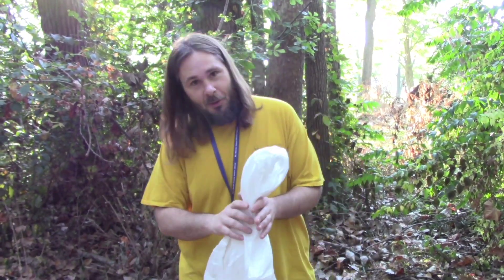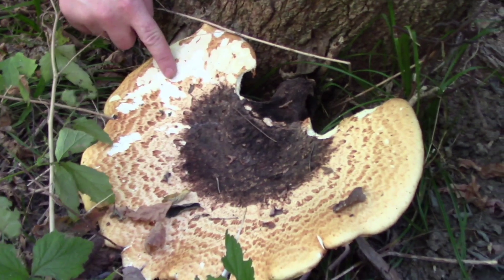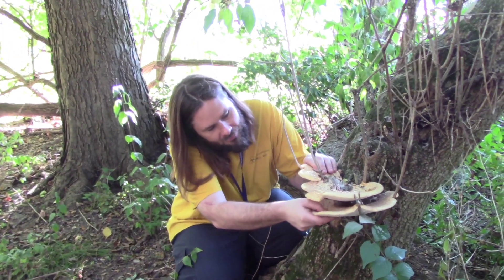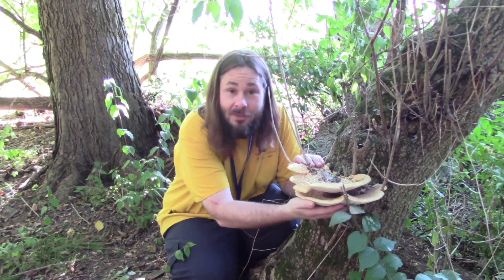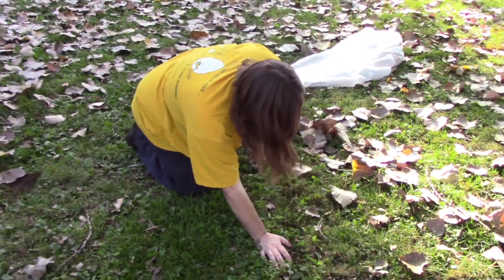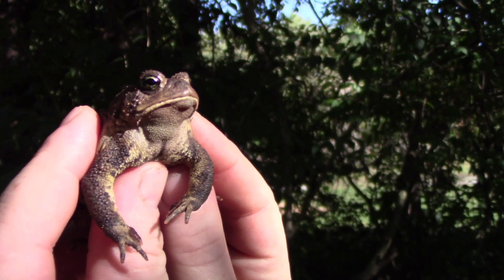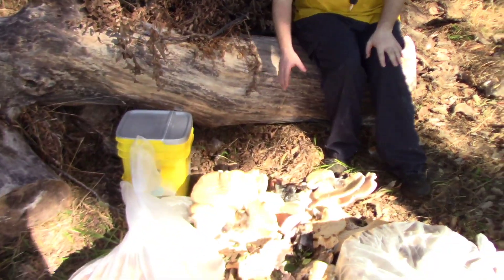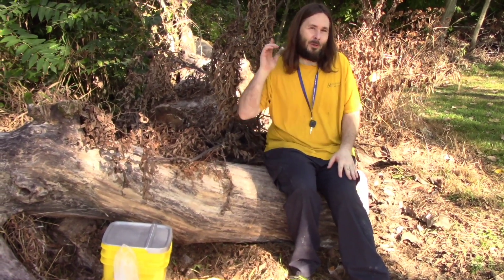setting up your enclosure the Hillbilly way